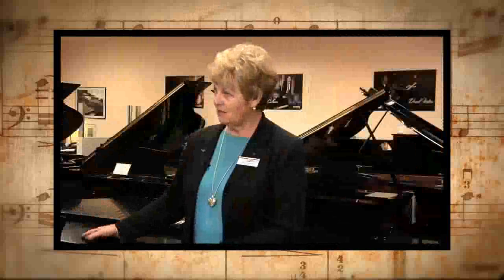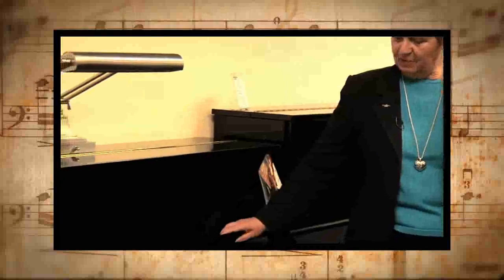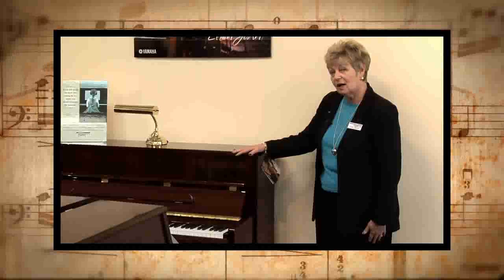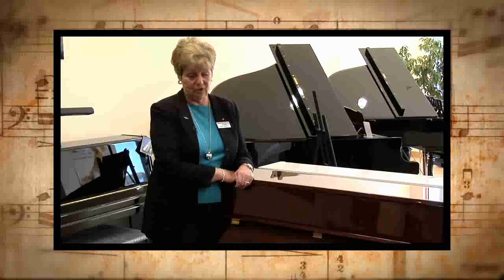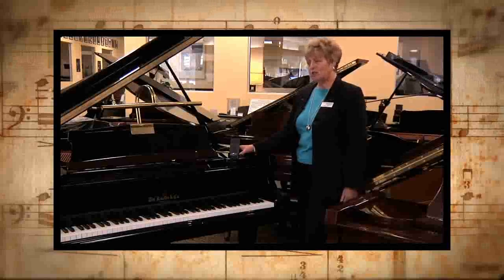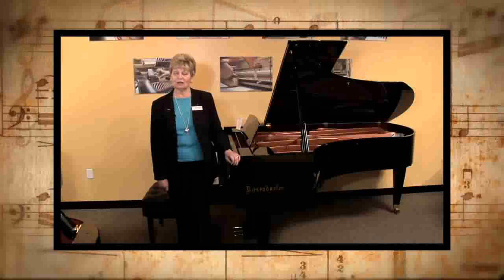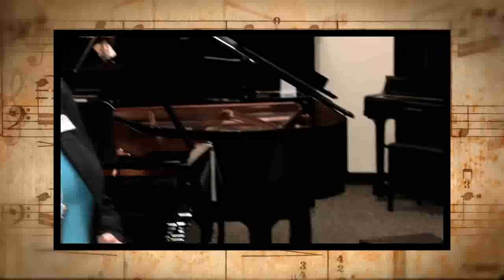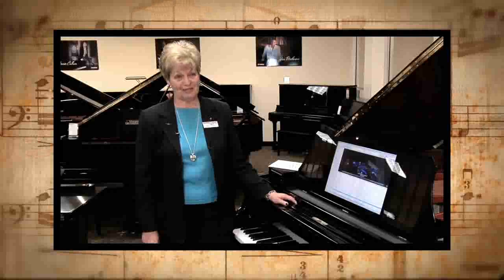Keyboard Concepts, Shopping for a Piano, vertical and grands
Listen to Dawn DeMars of Keyboard Concepts, as she shares her piano knowledge and insight to help you shop for a piano.